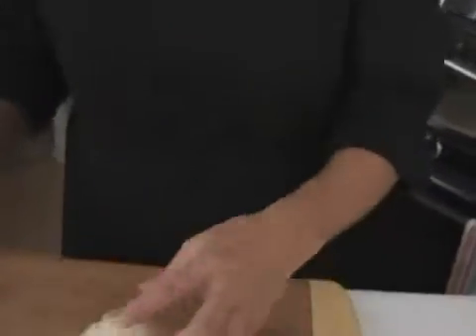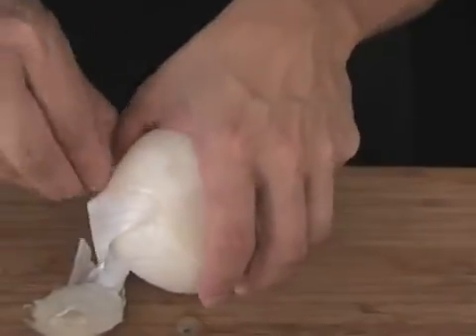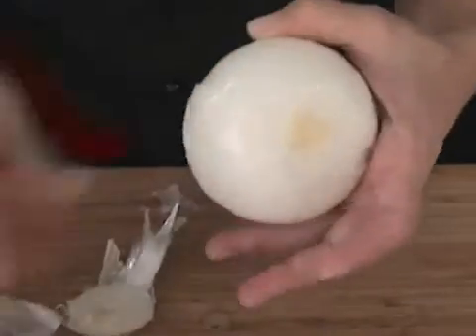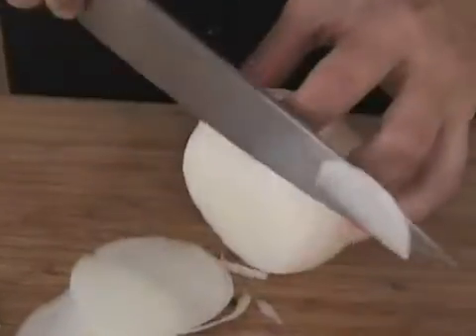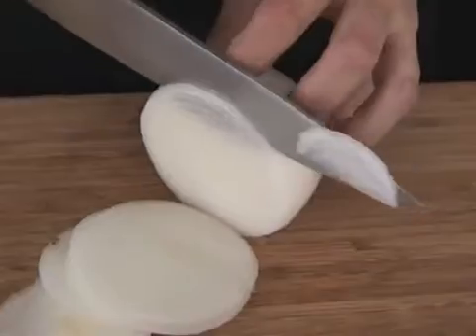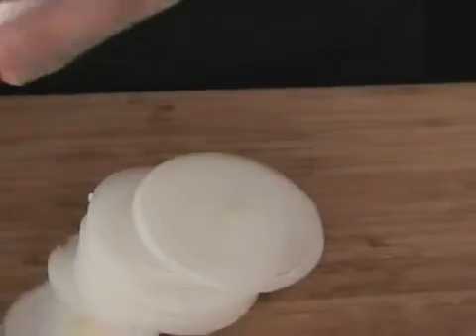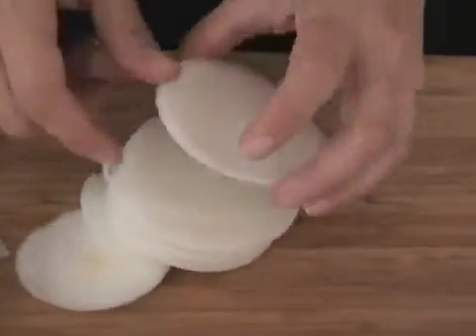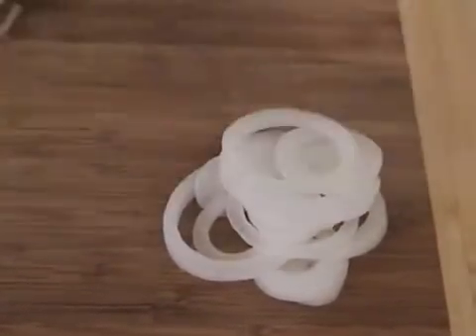Making Onion Rings For Turkey Cheeseburgers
Making Onion Rings For Turkey Cheeseburgers. Part of the series: Healthy Turkey Cheeseburger Recipe. How to make onion rings to go with low fat turkey cheeseburgers; learn more about healthy homemade recipes in this free cooking video.